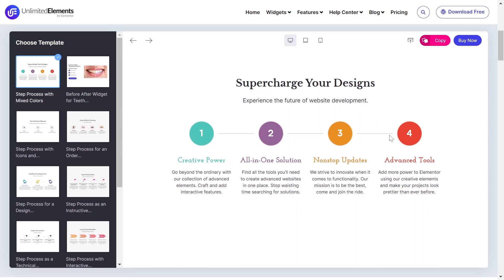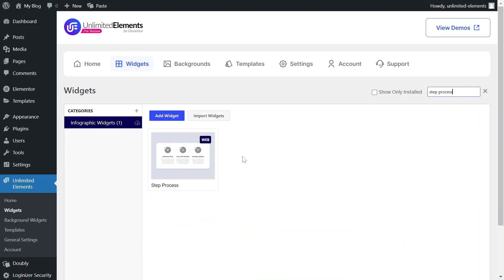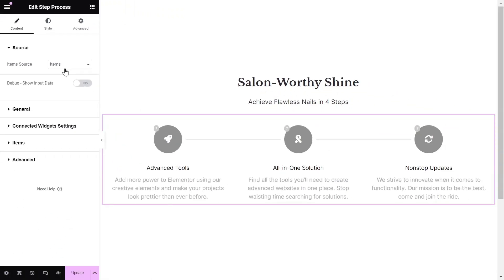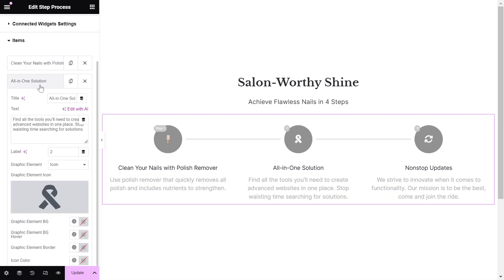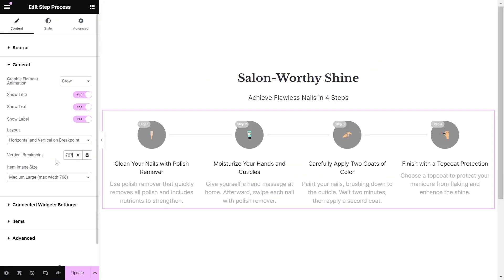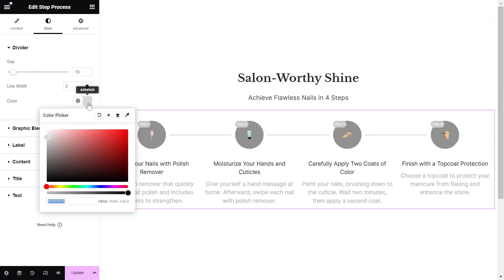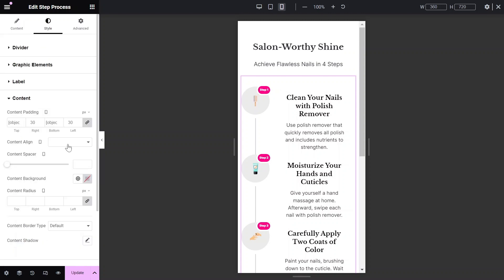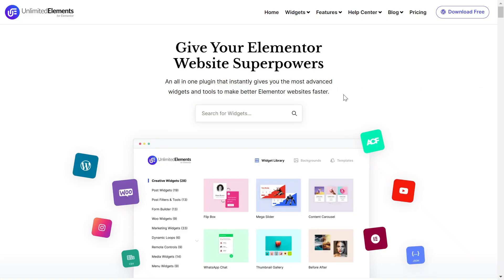Create Stunning Infographic Step-by-Step Flows in Elementor with Unlimited Elements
Unlock the power of infographics in Elementor with the Unlimited Elements Pro plugin! In this step-by-step tutorial, discover how to craft visually appealing infographics showcasing processes using unique horizontal and vertical layouts.

🔹 Install and Activate Unlimited Elements Pro
🔹 Add and Customize the Step Widget for Infographic Flows
🔹 Tailor Layouts for Desktop, Tablet, and Mobile
🔹 Enhance Engagement with Graphic Elements and Animations

Join us as we revolutionize your WordPress site with dynamic infographics that support posts, WooCommerce products, ACF fields, JSON/CSV files, and more. Elevate your website design and engage your audience with captivating visual storytelling!